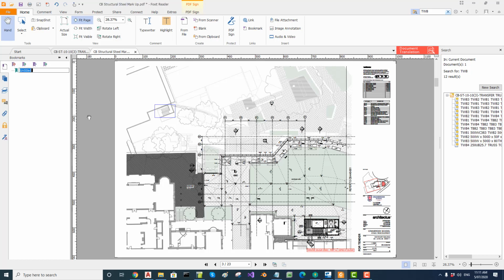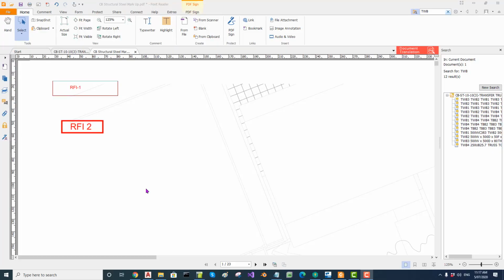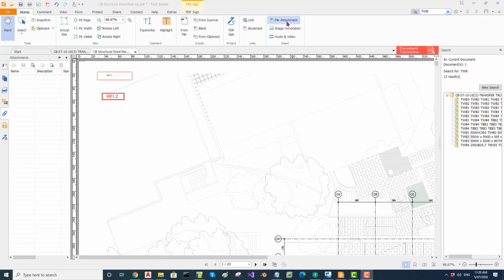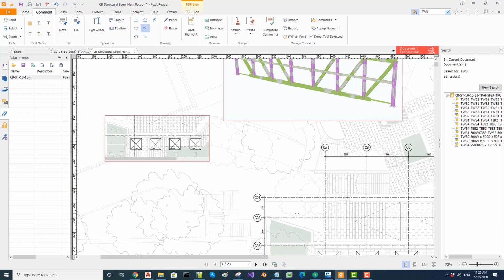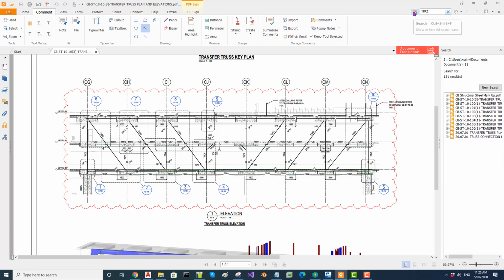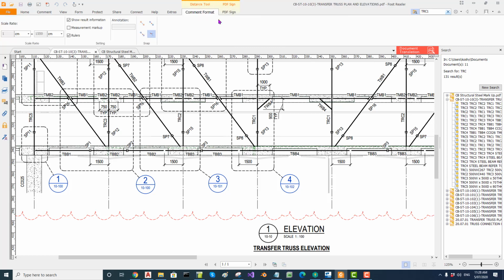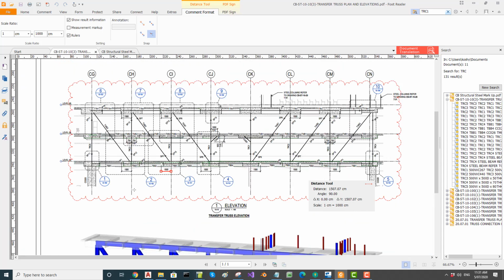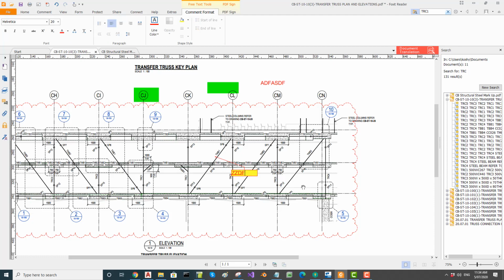Using PDF in steel Detailing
Video on Marking up, book marking Measuring PDF in Steel Detailing